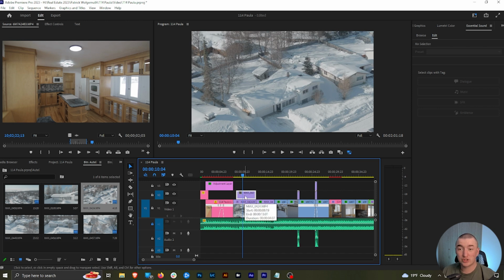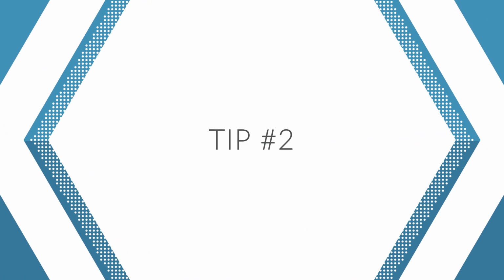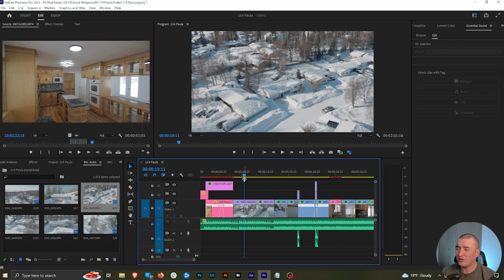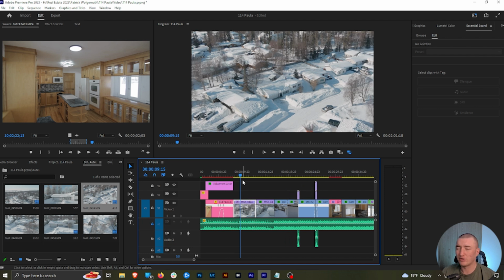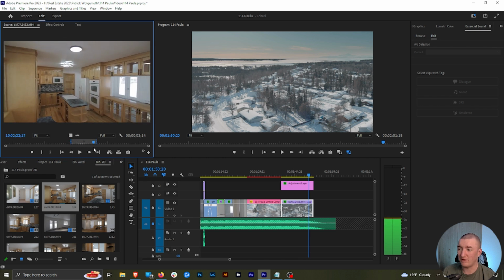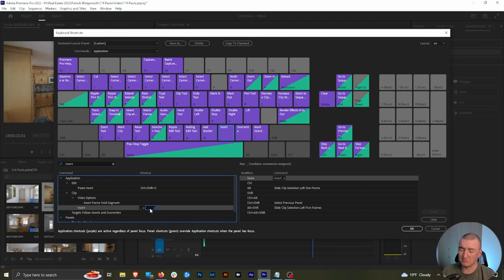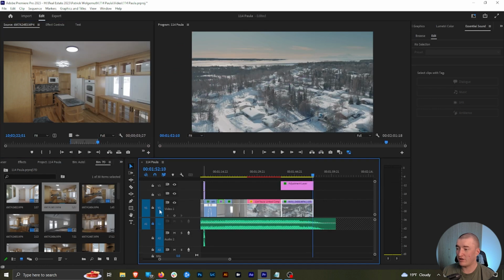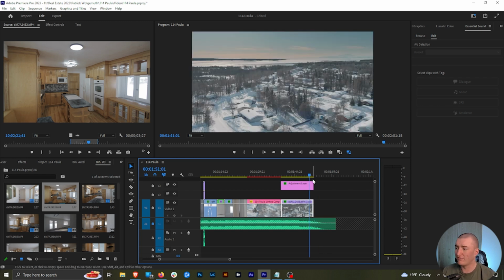3 TIPS (that you'll actually use) in Adobe Premiere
Description: In this video, we'll go over three essential tips to help you streamline your video editing process in Adobe Premiere Pro. First, I'll show you how to use the default "set to frame size" option to auto adjust the size of your footage to fit your sequence. Next, I'll demonstrate how to trim clips before and after the play head to remove unwanted footage and save time. Finally, I'll show you how to insert or overwrite clips from the source monitor, so you can quickly swap out footage and stay in the editing flow.

Whether you're a seasoned pro or just starting out with Adobe Premiere Pro, these tips will help you work more efficiently and effectively, so you can focus on what really matters - creating amazing videos. So sit back, grab a cup of coffee, and let's dive into these essential Premiere Pro tips!

Camera:
Anker PowerConf 2K